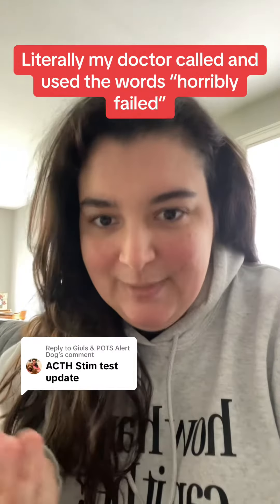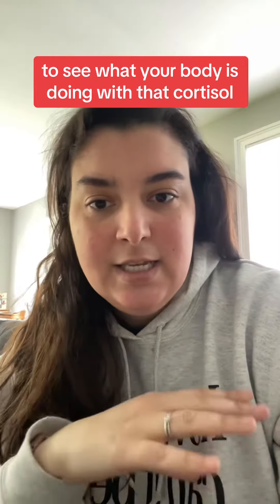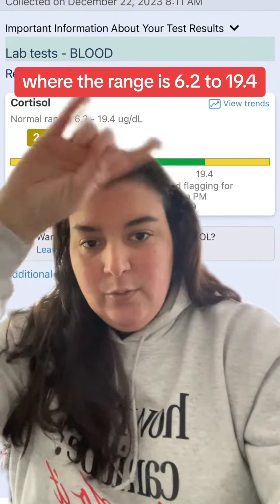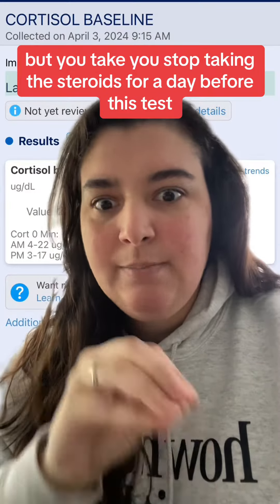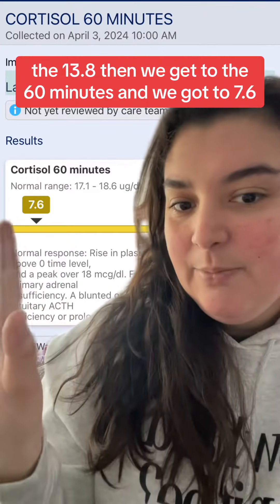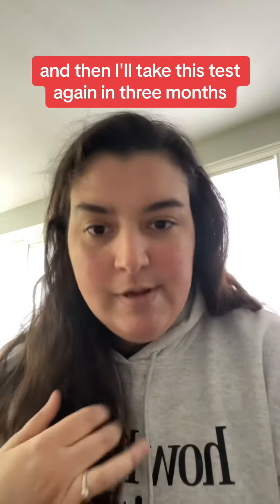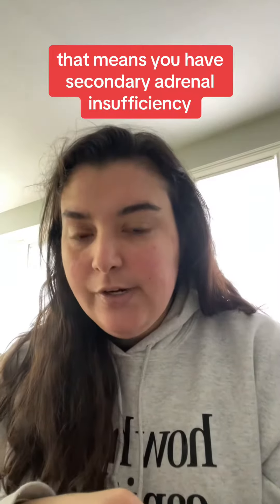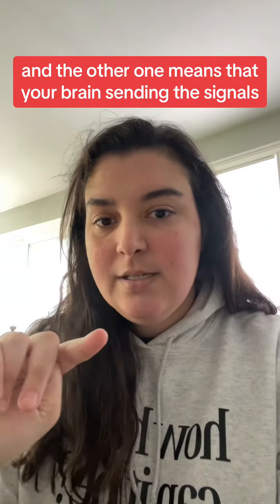1st ACTH stim test results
April 2024
1st ACTH stim test for adrenal insufficiency because of low cortisol